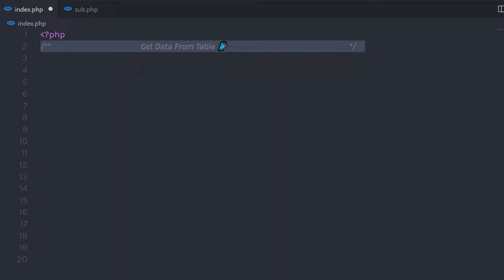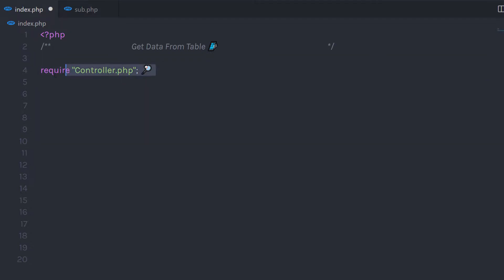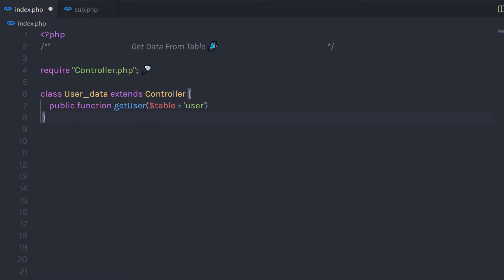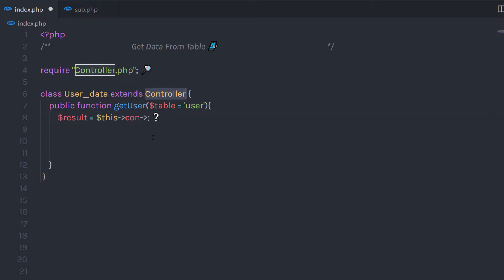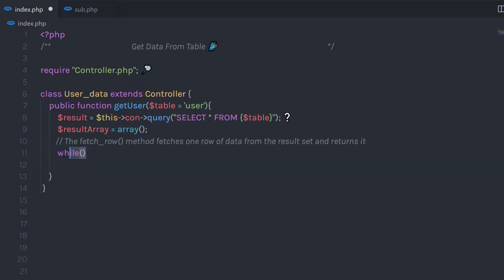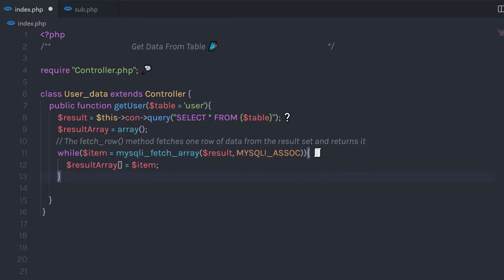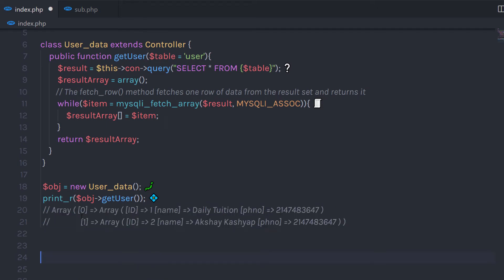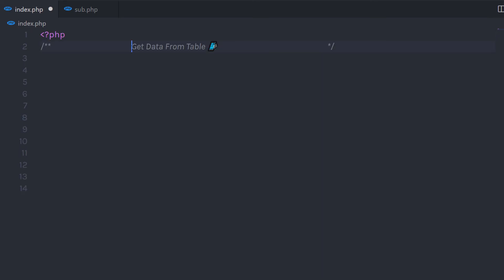Getting Data From Database Table Using PHP Class - In 5 Minutes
In this lecture, we will take a look at how to get the data from the database table. We are using oop to get the data using the PHP class.